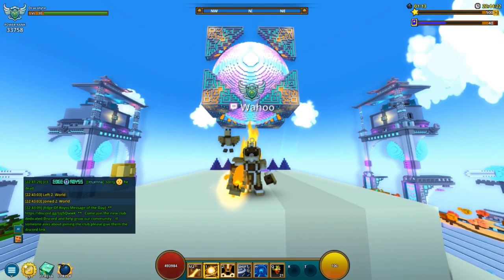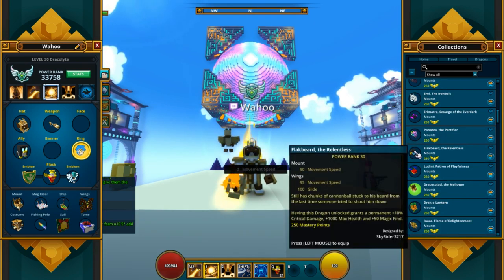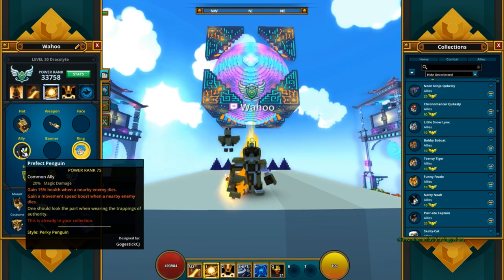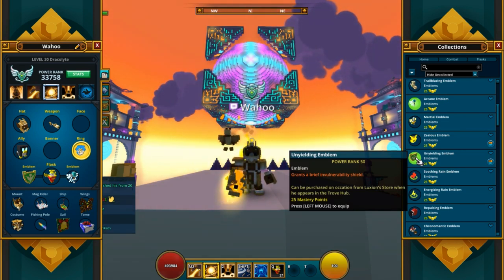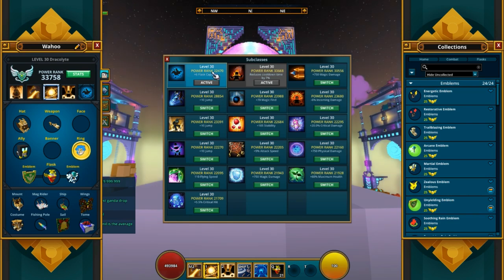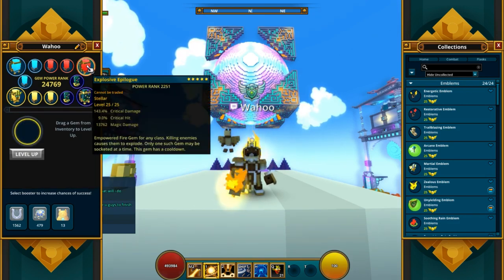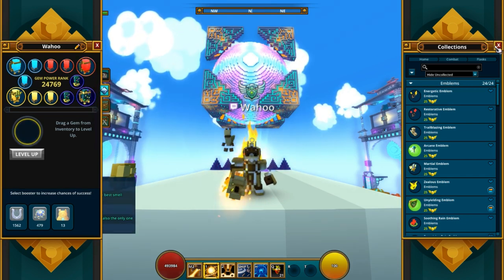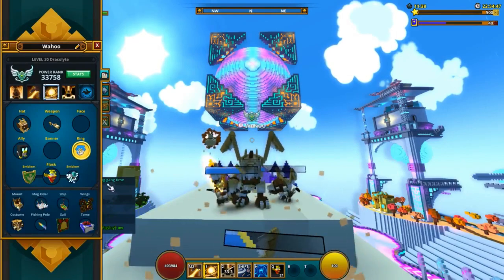Wahoo's Dracolyte Build Guide! | Trove Guide & Tutorial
This is my Dracolyte build guide. Check it out, and let me know, if there is anything that I might have missed. I will always do updates for all of my videos, if the class or build changes in a major way, and I will make sure that is it linked here, so you can easily find the most recent version!
**UPDATE** ► Get as much Light (stat) as you can, anything over 6000+ is a good start.

(Only new accounts work with this. Once refered, you can´t refer anyone else, one-time deal!)